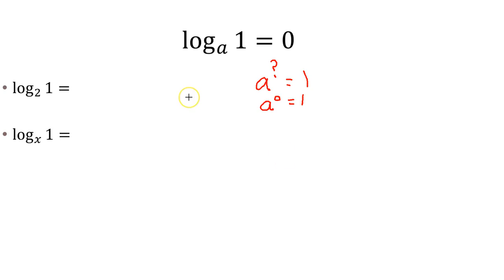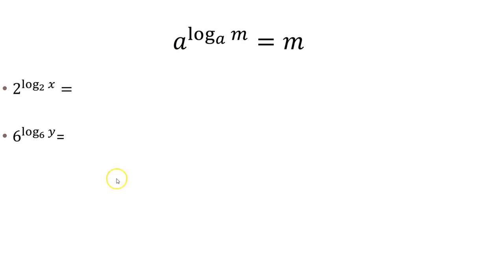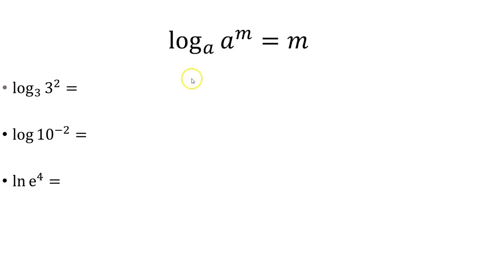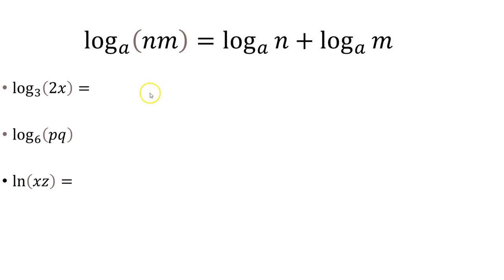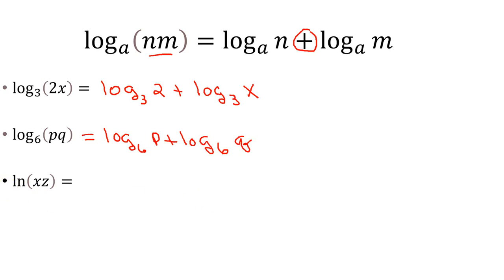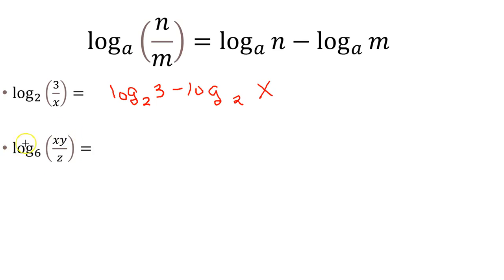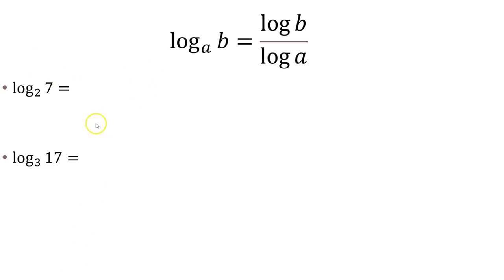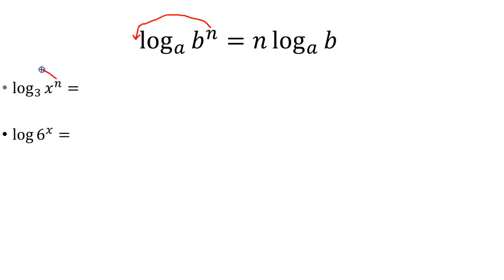Math Meet Ups: Working with Logarithms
Logarithms seem scary, but the rules for logs are just the inverses of the rules for exponents. This workshop will help you conquer logs.

This workshop was hosted in Virtual Tutoring Community in Canvas on April 12, 2021; the recording for the workshop was actually created prior to the event. FSCJ students and faculty who wish to join the Community can